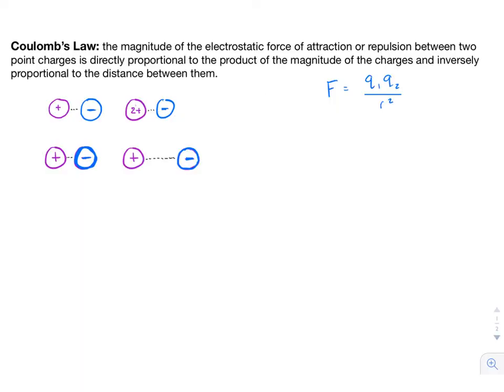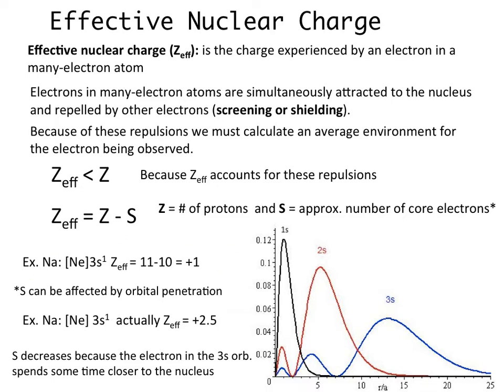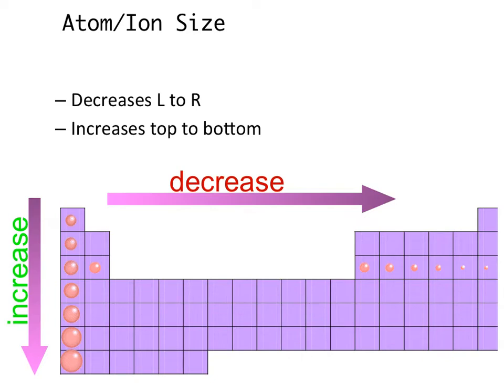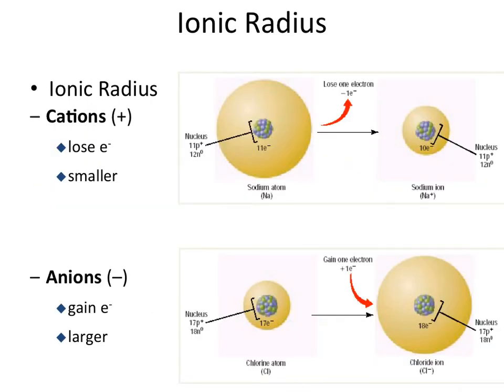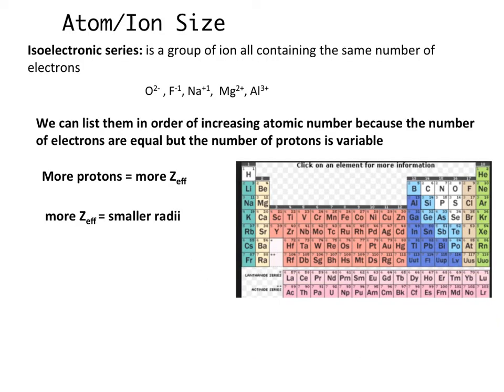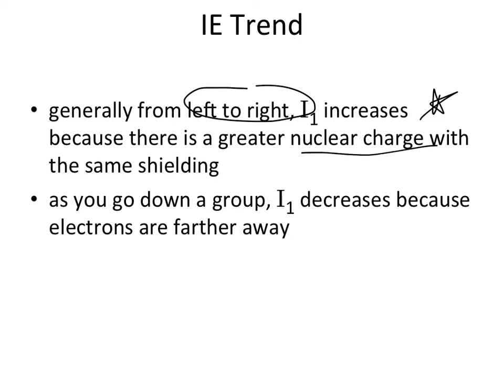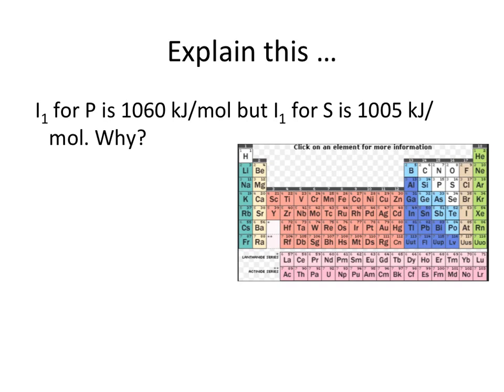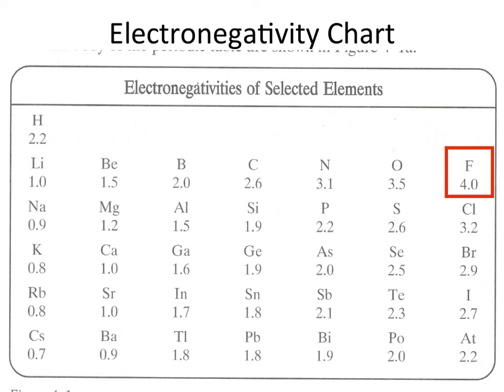Periodic Trends -2018